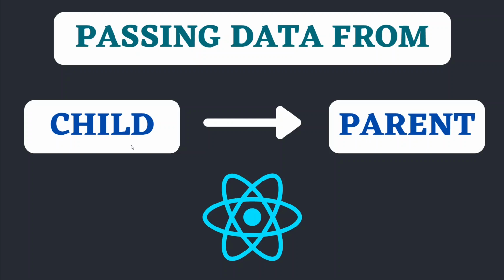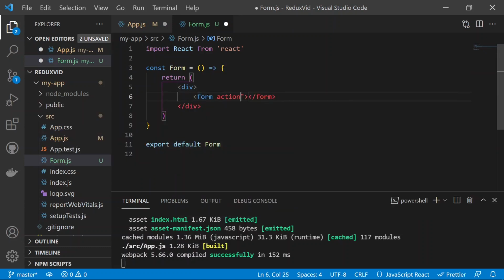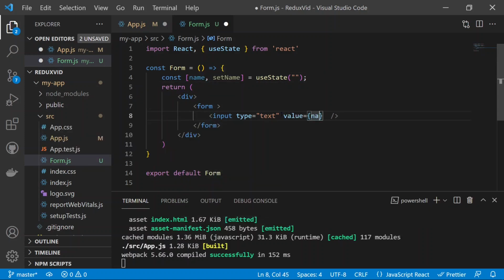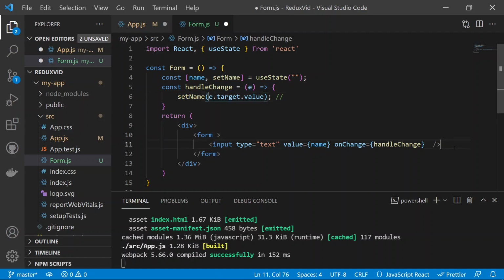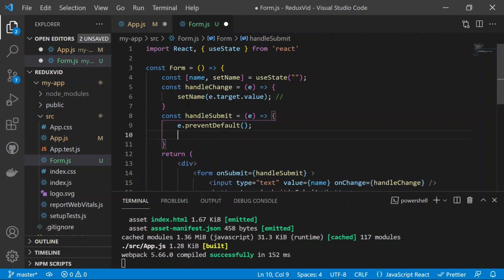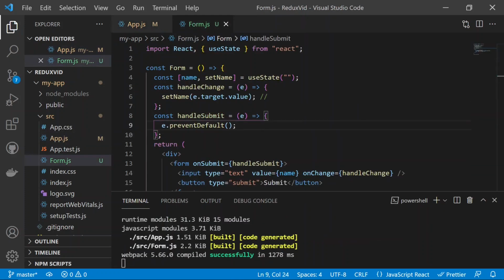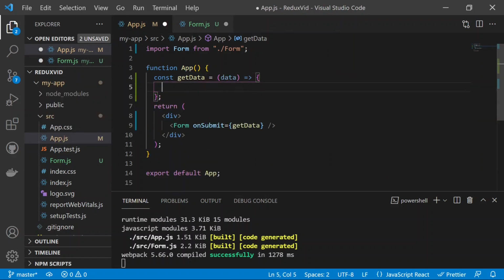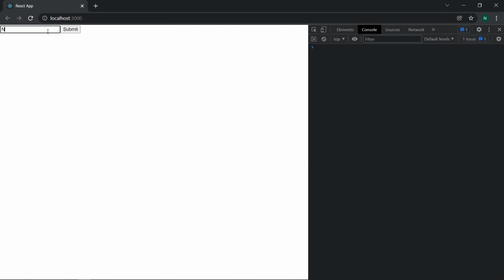How To Send Data From Child To Parent Component In ReactJS | Lifting The State Up In React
Hey Everyone,
In this video I will show you that How to send data from Child to Parent Component in React, which is a concept of Lifting The State Up in React which is We have to handle state in Parent Component